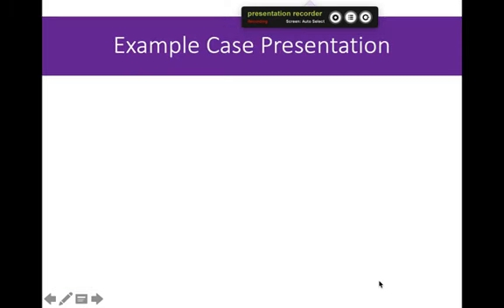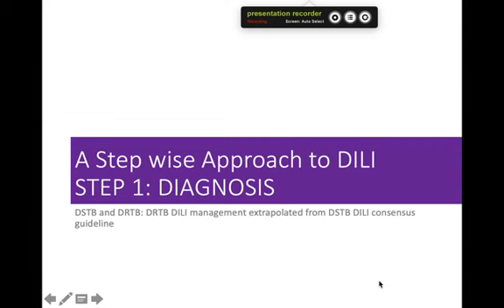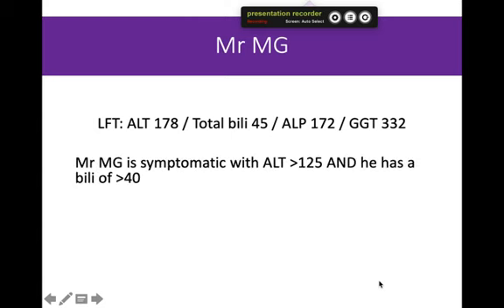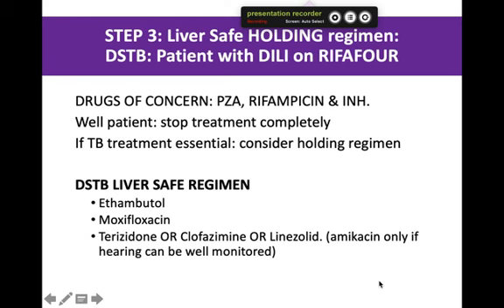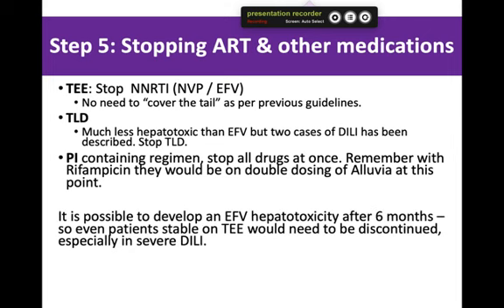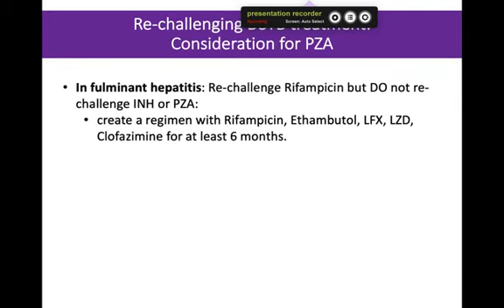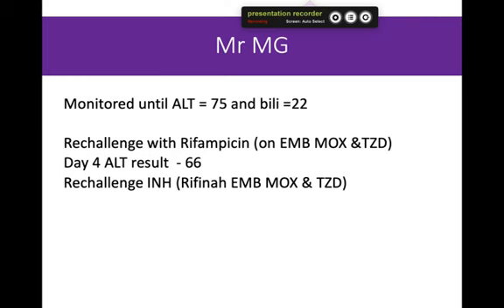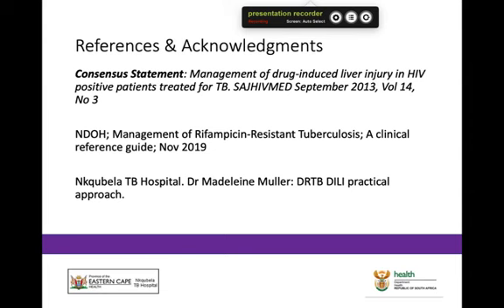DILI in DSTB and DRTB Dr Muller RRTB tutorial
This is a RRTB tutorial on the management of Drug Induced Liver Injury in patients on DSTB or DRTB and ARVs. This is the updated presentation on 12 Feb 2021
Based on the 2013 Consensus Guidelines on Management of DILI and the RRTB clinical Guide of Nov 2019, with input from Prof Graeme Meintjies and his team on the ARV management.